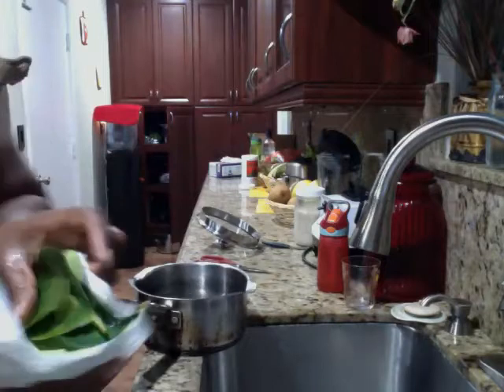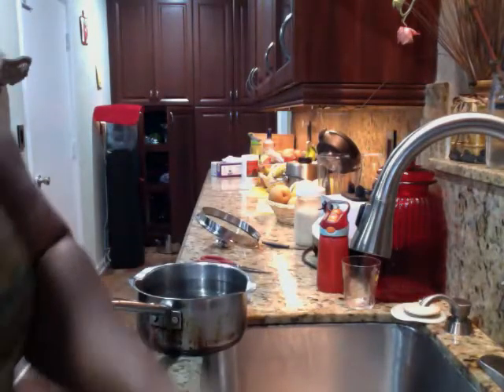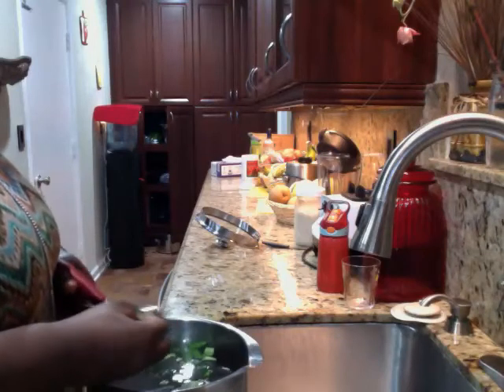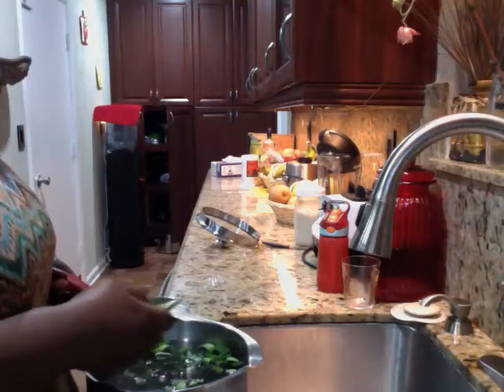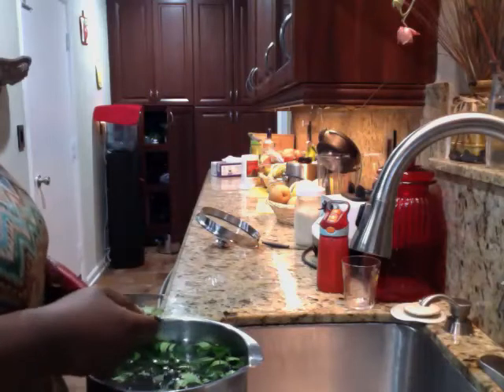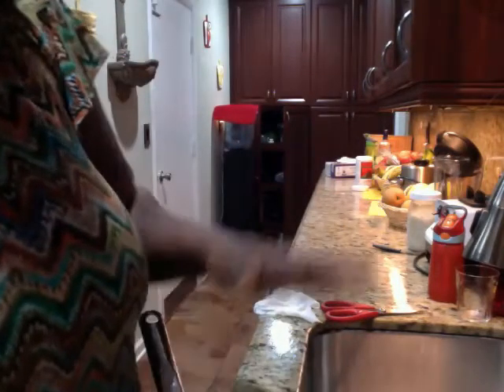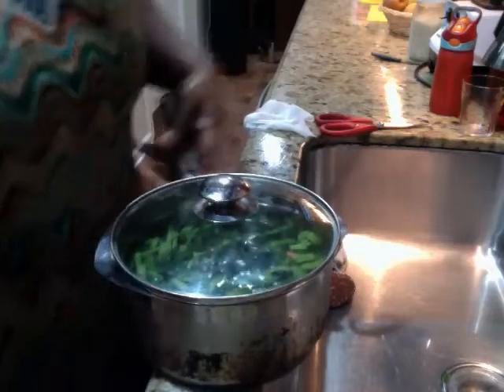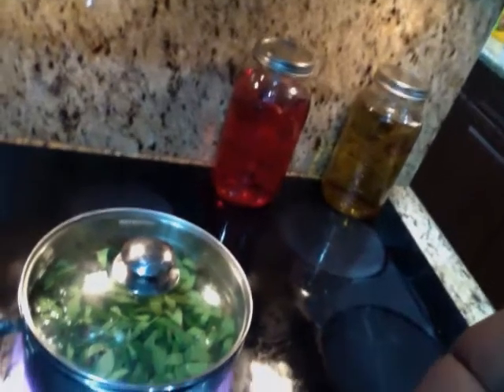HOW TO MAKING LEMON & LIME DRINK WITH THE LEAVES